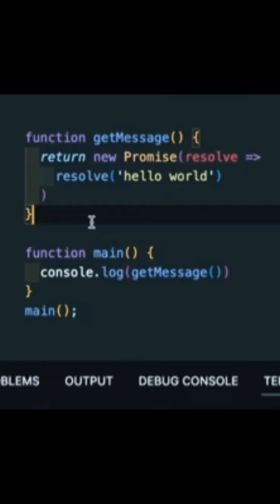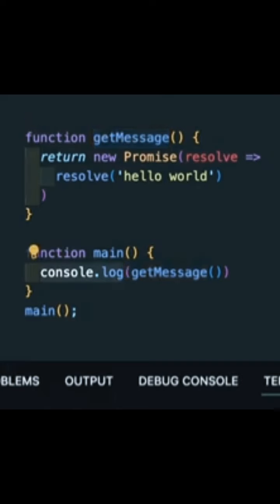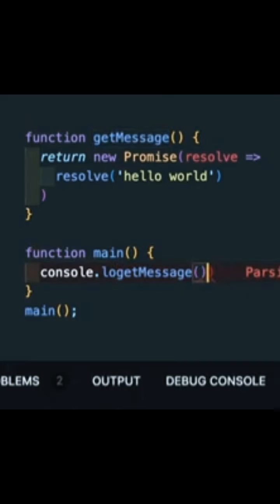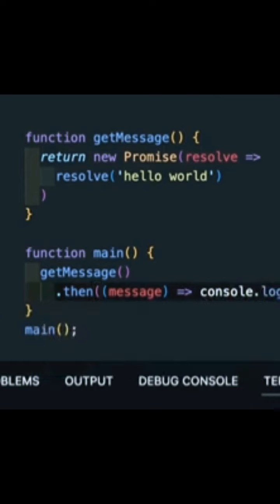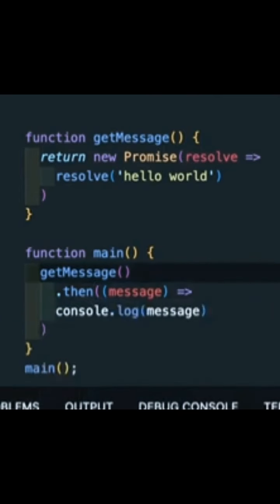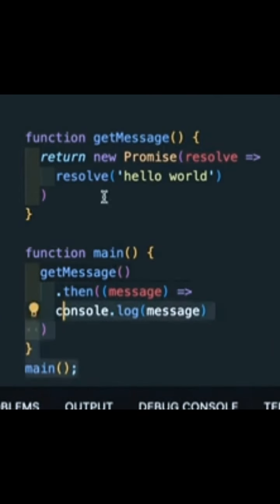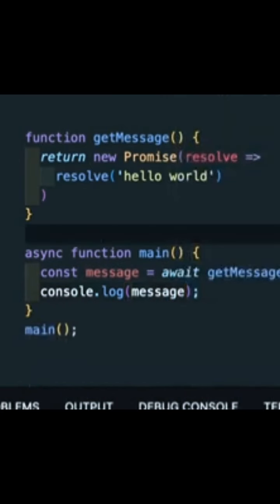How promises and async await work in JavaScript